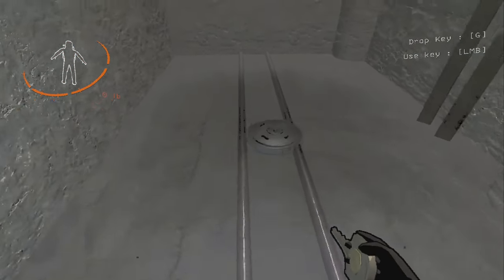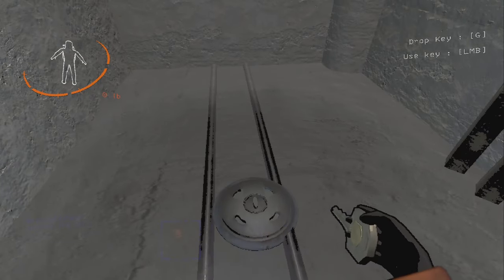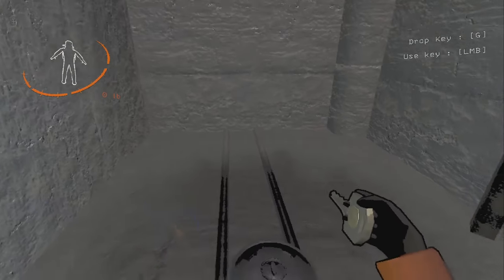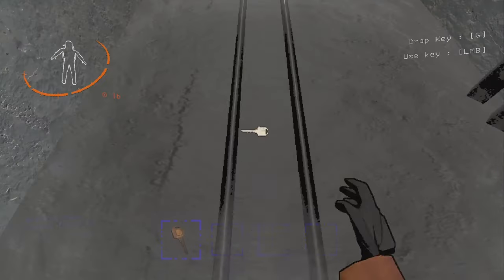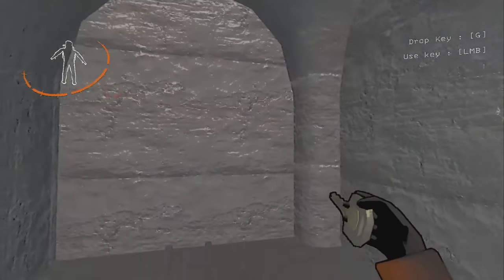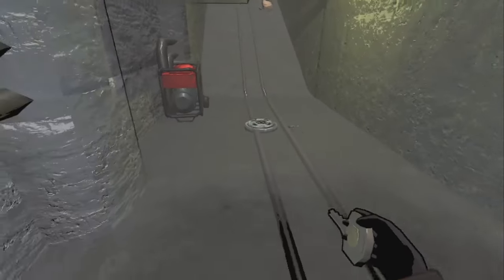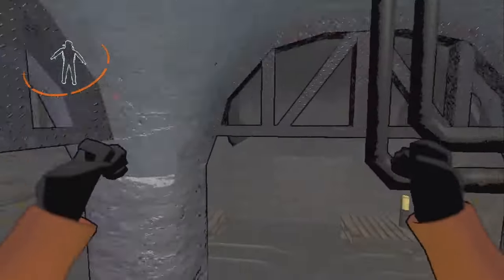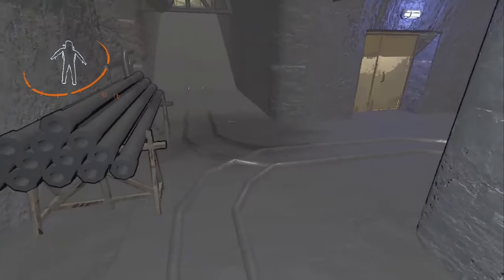Blow Up Landmines with ITEMS!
Shoutout to @Thalonius for doing a video on detonating with EVERY ITEM, so check them out!